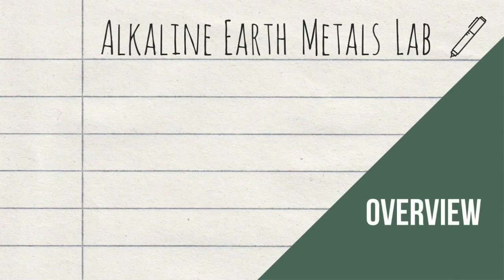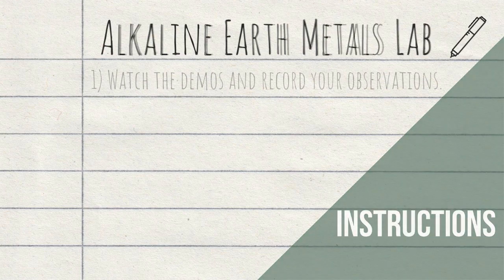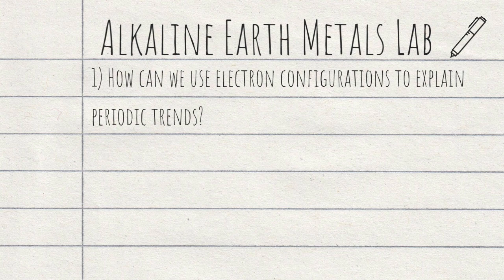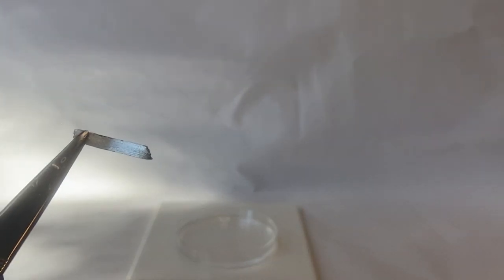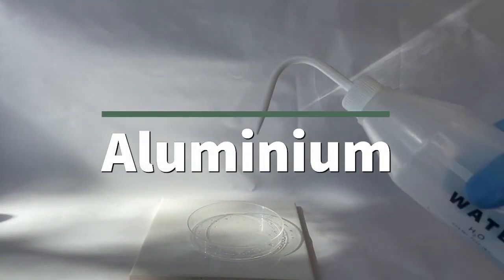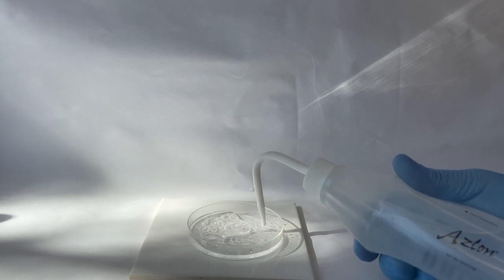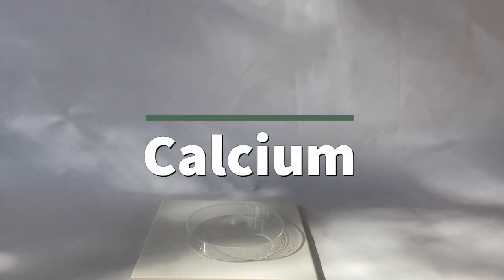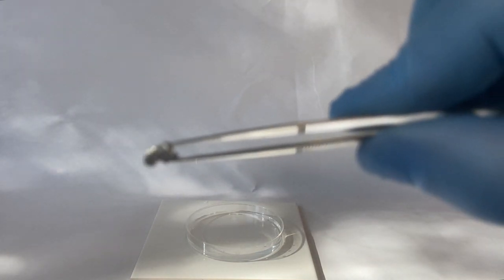Alkaline Earth Metals Lab: Magnesium, Aluminum, and Calcium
In this lab, we investigate the reaction of two alkaline earth metals, magnesium and calcium, and a group 3 metal, aluminum, with water.